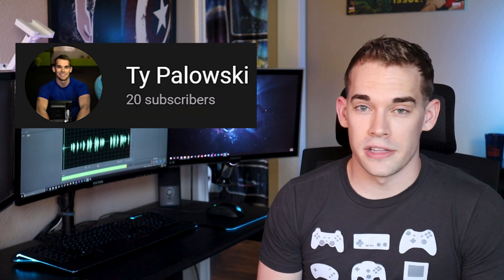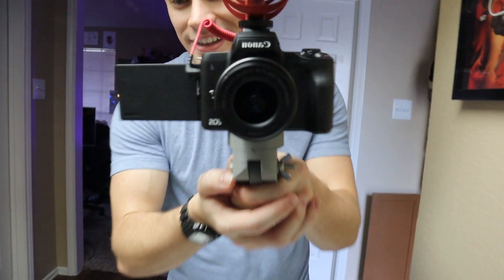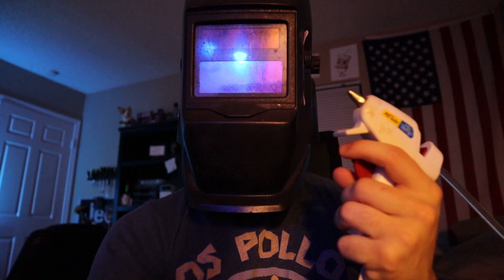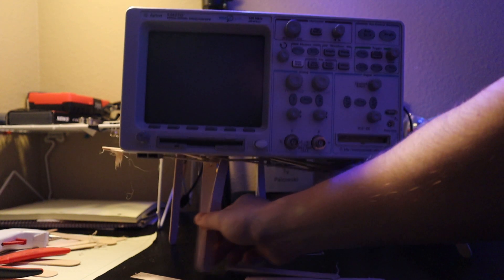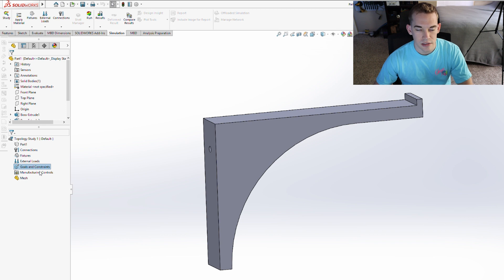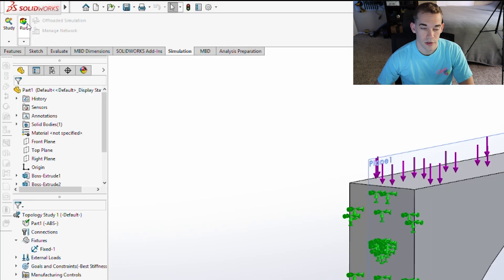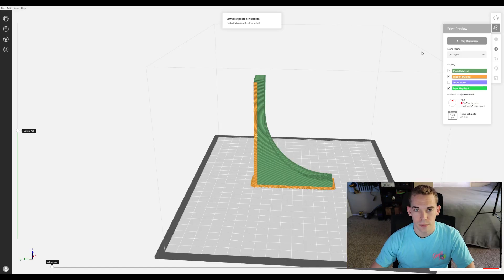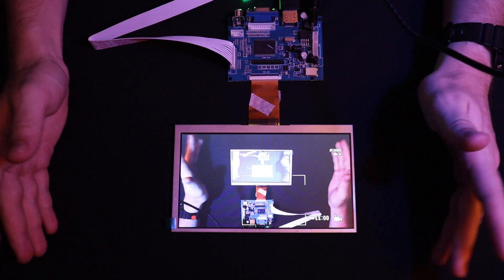Topology Optimization to Make Cool Stuff (Engineering stuff)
This video I over-engineer an angle bracket and learn about the "topology study" feature in Solidworks. I tried my best to make it not boring. Thank you for checking it out and I hope you enjoy.

Camera Mic
Lav Mic
Desk Mic
Mic Mount

The music used in this video are by the following artists, please go check them out and support their talent.